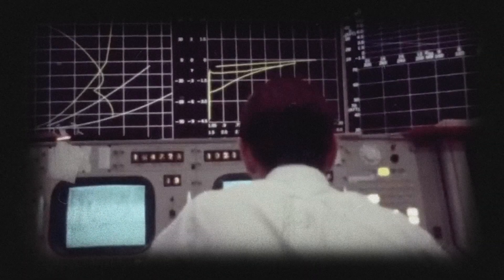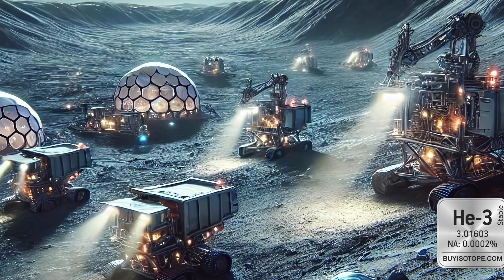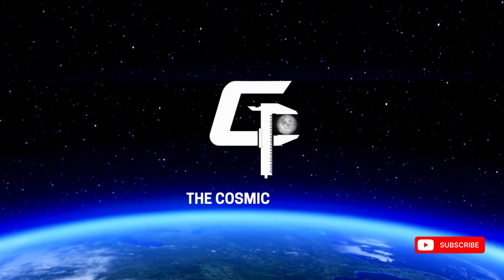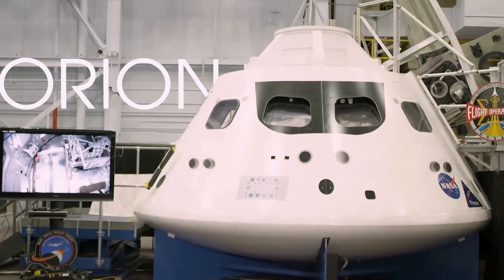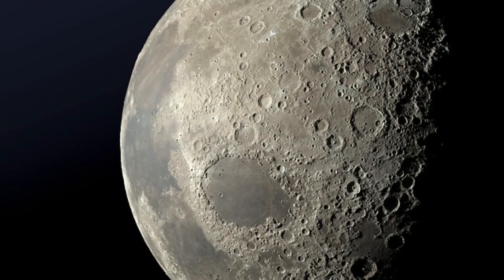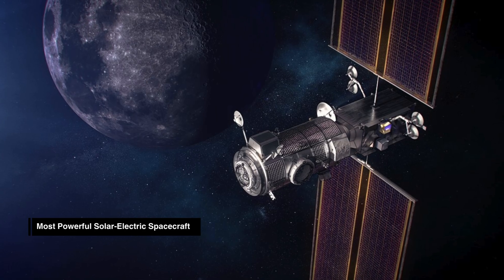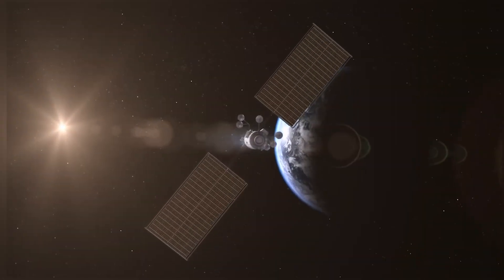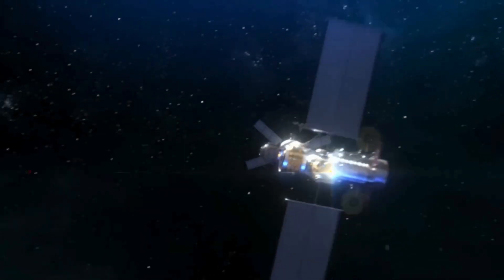NASA's Lunar Gateway Explained Under 4 Minutes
The Lunar Gateway is a pioneering space station designed to orbit the Moon, starting operations in 2028. Serving as a spaceport, it will prepare astronauts for lunar missions, beginning with Artemis IV. Featuring modules from international partners and docking ports for the Orion spacecraft, the Gateway is a testament to international collaboration and advanced technology.

Equipped with powerful solar arrays, it will be the most potent solar-electric spacecraft ever flown. The arrays power systems and ionize xenon gas for thrust, maintaining lunar orbit. At its core, the Habitation and Logistics Outpost (HALO) supports life and communications, making the Gateway a crucial element in future Moon and Mars missions.